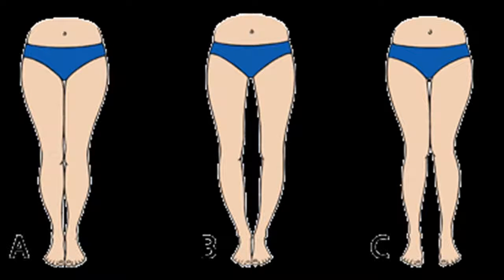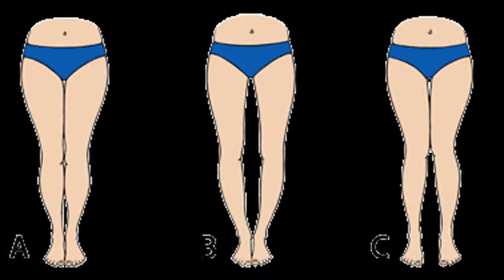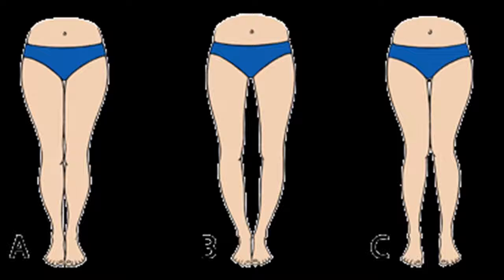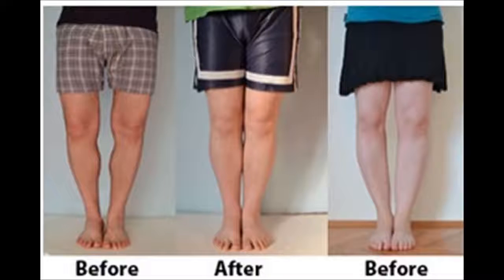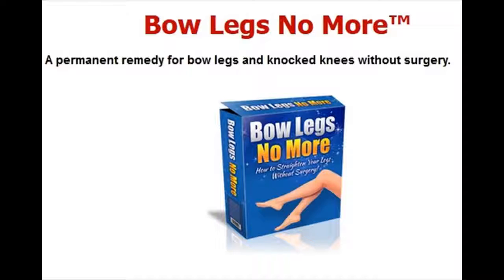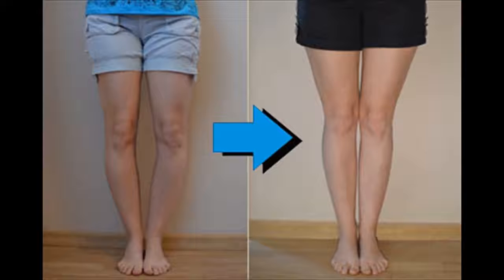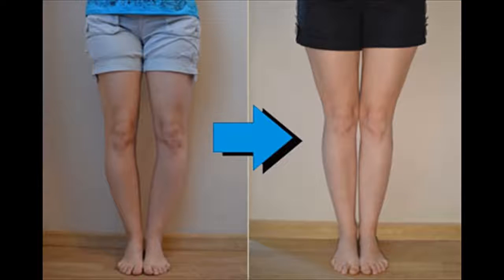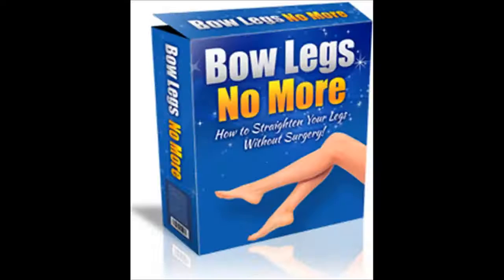bow legs no more book - discount – Does Bow legs no more really work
bow legs no more review
bow legs no more
does bow legs no more work
Fred W. Schafer
bow legs no more ebook
bow legs no more program
bow legs no more workouts
bow legs
bowed legs
what causes bow legs
how to fix bow legs
bow legged baby
bow legged women
how to correct bow legs
straighten bow legs
bow legs correction
bow legged adults
bow legged surgery
bow leg correction
bow legged celebrities
bow legged treatment
bow leg surgery
cause of bow legs
bow legs in babies
bow legged causes
bowlegs
what causes bowed legs
bow legged men
bow legs surgery
how to fix bowed legs
a child with bowed legs is likely deficient in vitamin
surgery for bow legs
rickets bow legs
how to straighten bow legs
bowed legs in adults
fix bow legs
knock knees in adults
knock knee surgery
bow leg correction surgery
bow leg surgery cost
how to correct bow legs in adults
what causes bow legged
bow legged cowboy
bow legged models
bow legs cause
knock knees correction
baby bowed legs
bow legged exercises
bow leg treatment
bow legged lou
treatment for bow legs
bow legged woman
bow legs definition
infant bow legs
bow legged cat
knock knees causes
what causes knock knees
what causes bow legs in adults
how to cure bow legs
causes of bow legs
exercises for bow legs
knock knees treatment
bow legged girl
swimming with bow legged women
knock knee treatment
how to prevent bow legs
what are knock knees
how to get bow legs
bow legs treatment
i have bow legs
bow legged dogs
bow legs in adults
knock knees surgery
bow legs in infants
bow legged correction surgery
what causes bow legs in babies
how to fix bow legs without surgery
what causes bowed legs in adults
bow legged calves
infant bow legged
bowed legs adults treatment
bowed legs in infants
bow legged surgery cost
slightly bow legged
knock knees toddler
exercises for bowed legs
bow legged treatment for adults
bowed legs surgery
correcting knock knees
exercises to straighten bow legs
causes of bowed legs
treatment for bowed legs
bowed leg correction
can bow legs be corrected
knock knee correction surgery
bow legged in adults
fixing bow legs
knock knee treatment for adults
surgery for knock knees
bow legs correction exercise
how to correct bow legs in toddlers
cause of bowed legs
can you fix bow legs